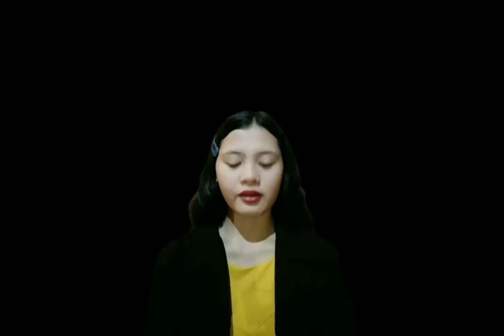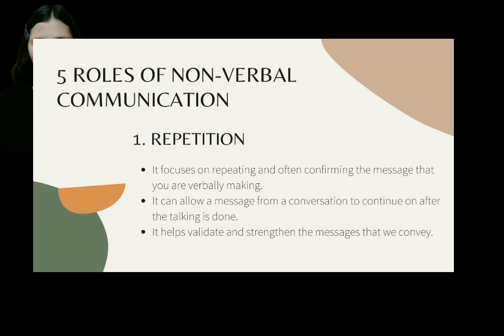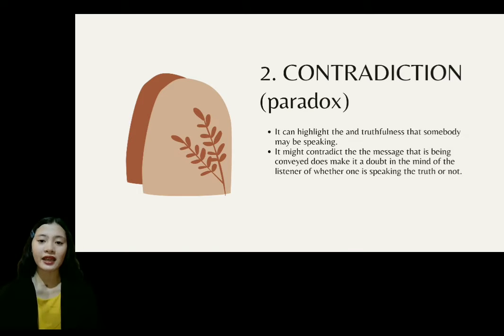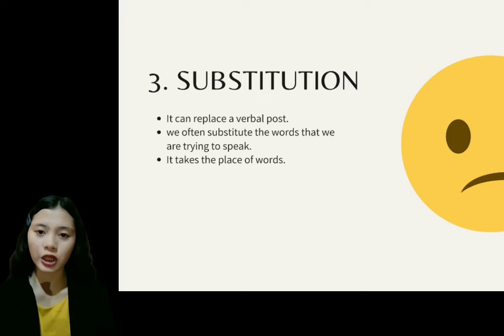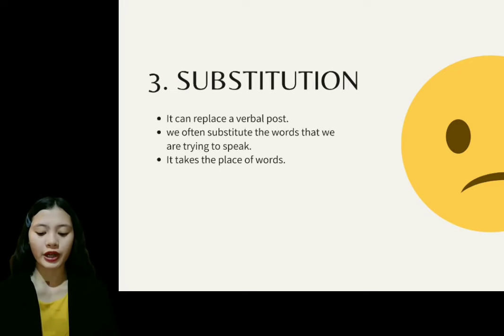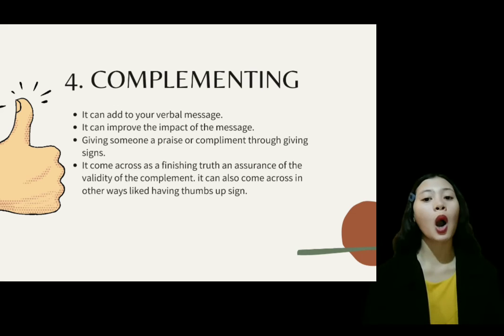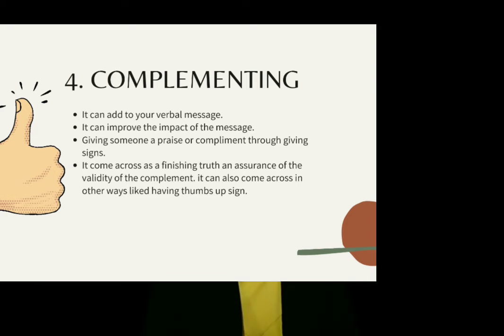Roles of Non-verbal Communication